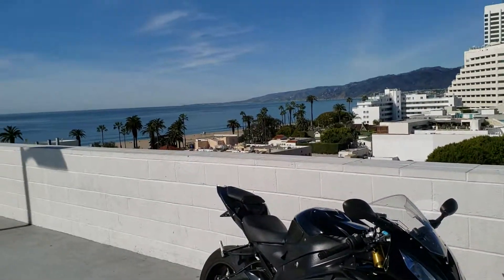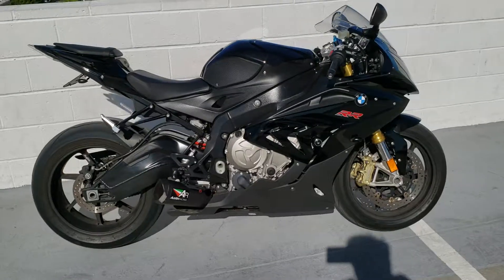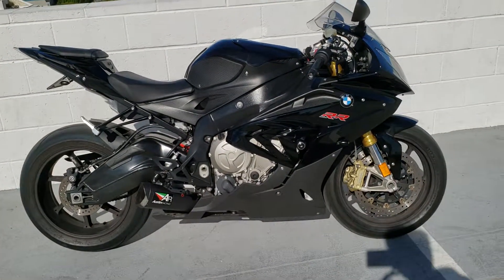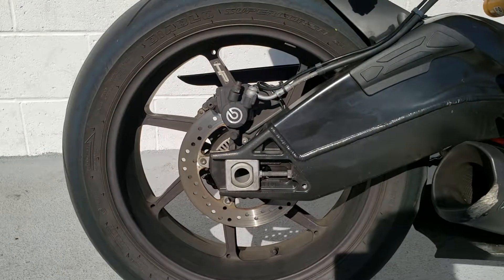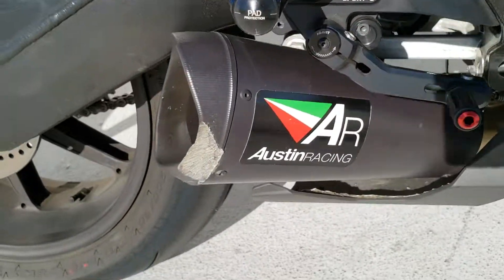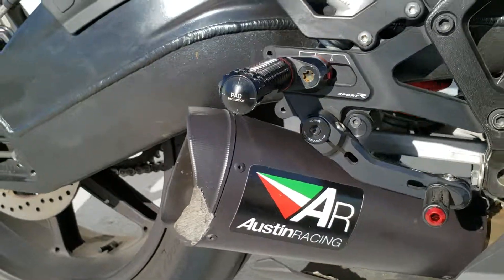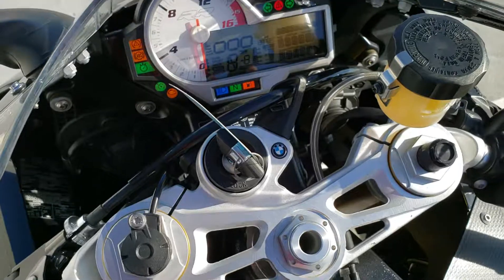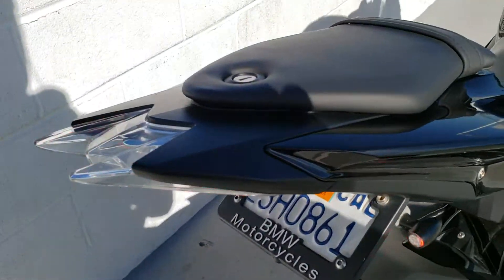Austin Racing FULL Titanium Exhaust System Sound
Walk-around this 2015 BMW S1000RR, for sale.